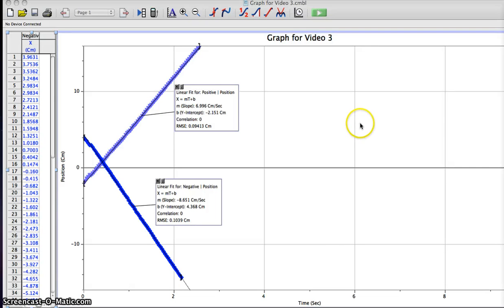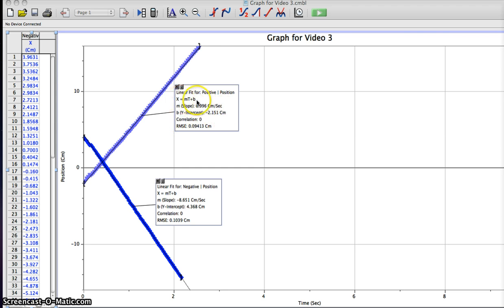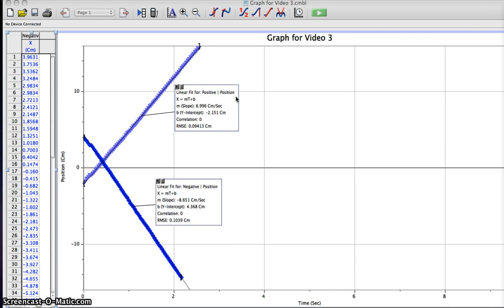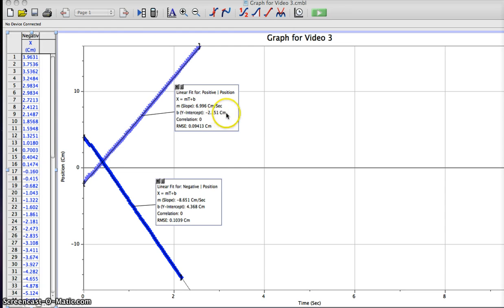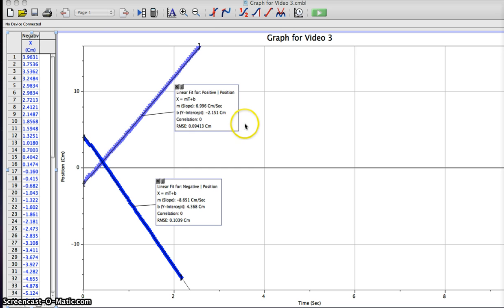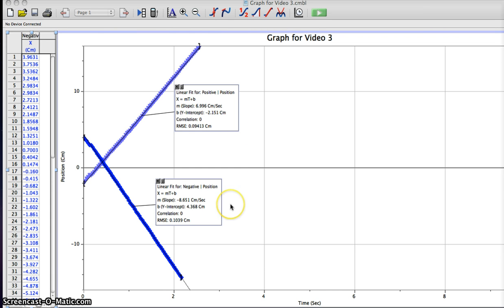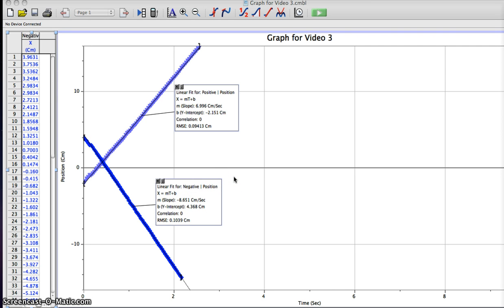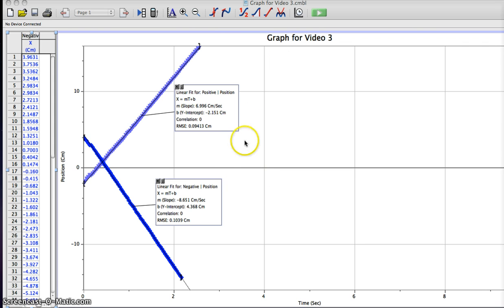Objects Move Towards Each Other Period 2